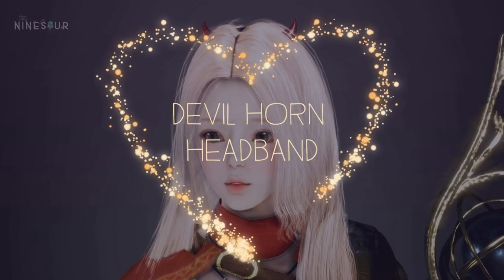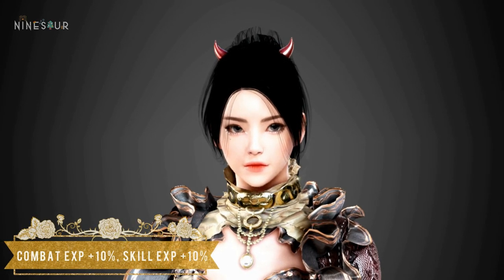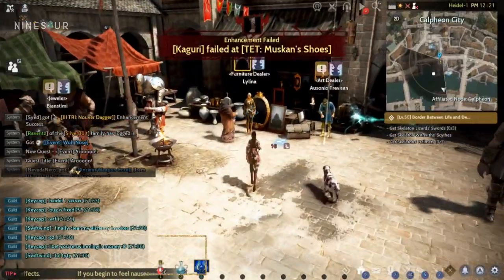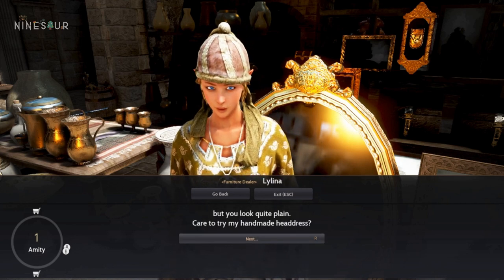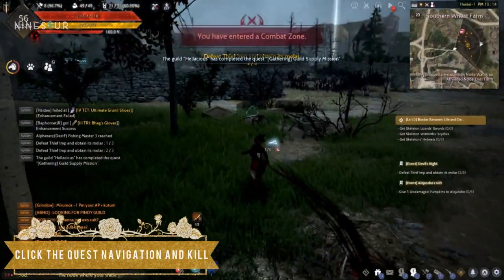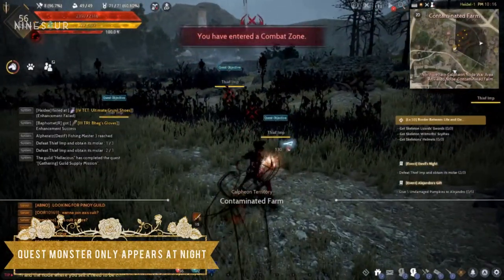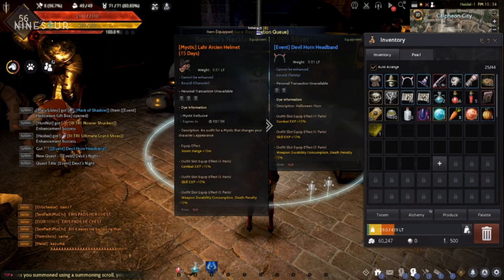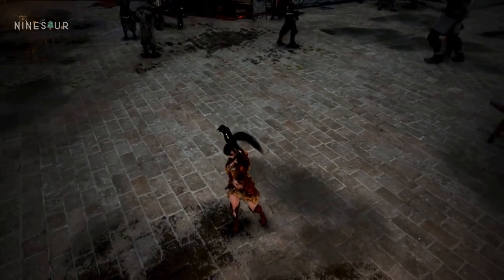BLACK DESERT ONLINE DEVIL HORN HEADBAND HALLOWEEN GEAR NINESAUR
Halloween event only FREE Black Desert Online DEVIL HORN HEADBAND. I created this on SEA so I am not sure if this applies on other regions. It gives the same benefit as those pearl items so I think it is worth to get one while it lasts.